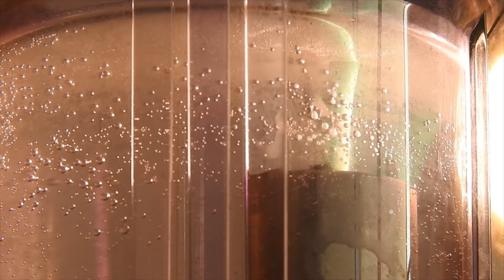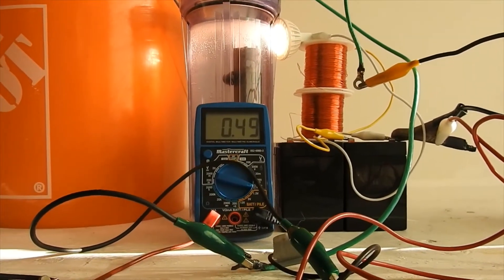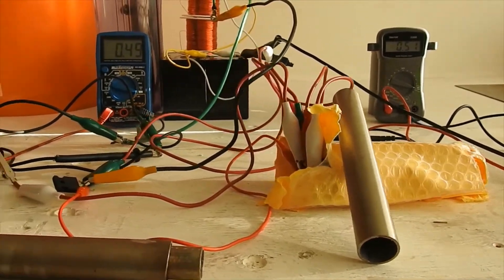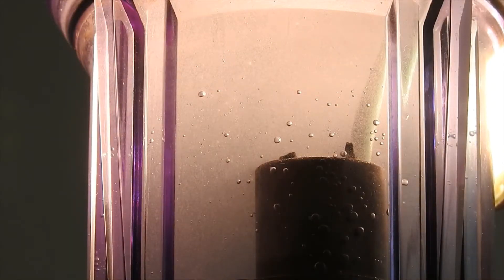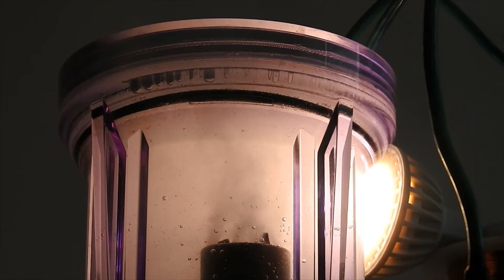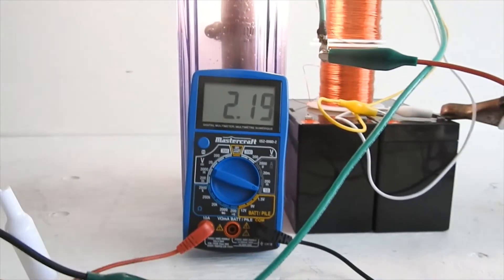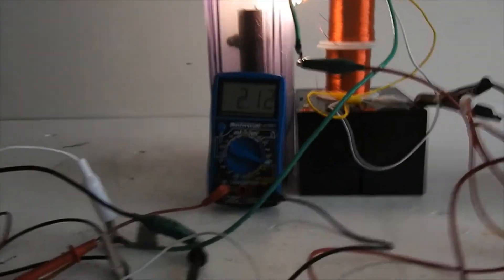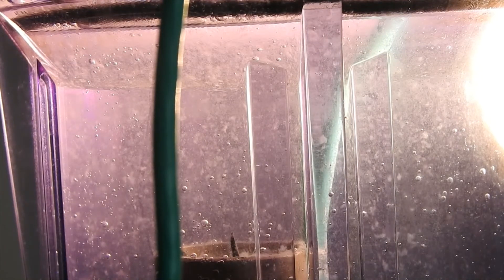HHO Stanley Meyers Resonance versus non Resonance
In this video I demonstrate the effects of Resonance on my Stanley Meyers type tube cell.

The power consumption remains relatively the same, but the output is massively increased when in resonance.

You can see that while NOT in resonance, the output of Hydrogen HHO is alot less than when in Resonance.

The power consumed is roughly 0,50 AMPS at 12.8 Volts DC from my Power Supply(Battery Charger).

While not in resonance the power to the cell remains at about 0.50 AMPS. When the cell is tuned and the pwm and resonant rod are added together, then the power to the cell increases to about 2.20 AMPS but the power consumed is only 0.50 AMPS.

You need resonance to achieve these results.

By using the PWM and ROD together, you can achieve similar or hopefully better results.